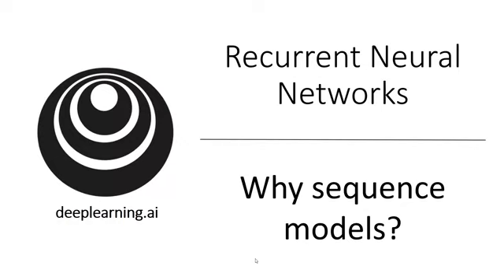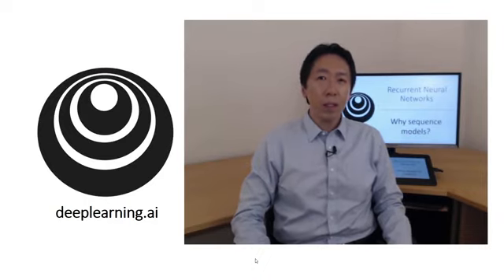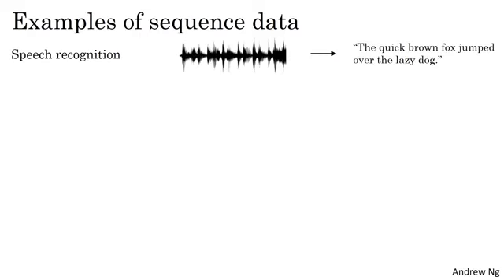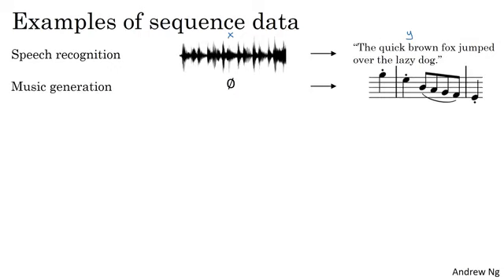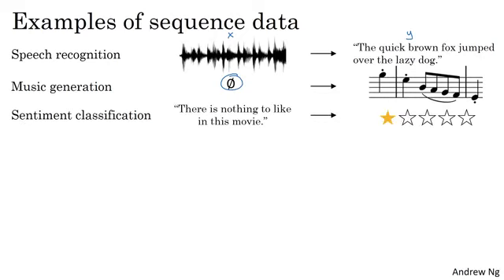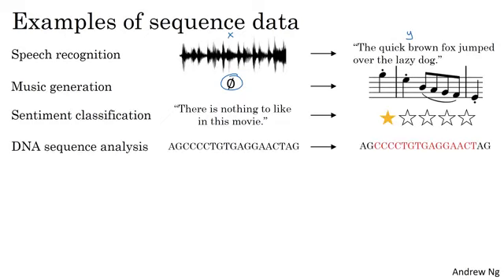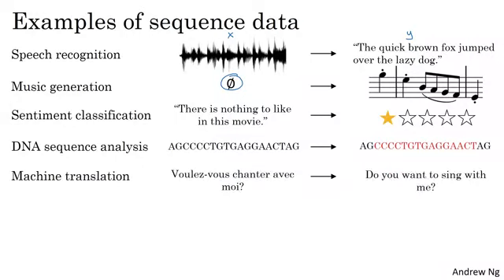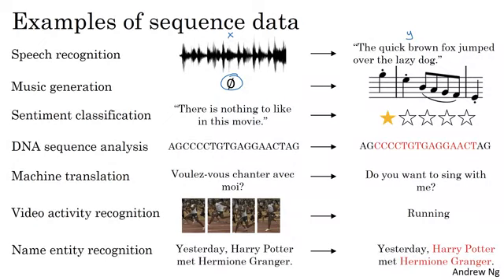Sequence Models - Learn Machine Learning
This is the best Machine Learning course
Sequence Models overview
This course will teach you how to build models for natural language, audio, and other sequence data. Thanks to deep learning, sequence algorithms are working far better than just two years ago, and this is enabling numerous exciting applications in speech recognition, music synthesis, chatbots, machine translation, natural language understanding, and many others. You will:
- Understand how to build and train Recurrent Neural Networks (RNNs), and commonly-used variants such as GRUs and LSTMs.
- Be able to apply sequence models to natural language problems, including text synthesis. - Be able to apply sequence models to audio applications, including speech recognition and music synthesis.
This is the fifth and final course of the Deep Learning Specialization.
deeplearning.ai is also partnering with the NVIDIA Deep Learning Institute (DLI) in Course 5, Sequence Models, to provide a programming assignment on Machine Translation with deep learning. You will have the opportunity to build a deep learning project with cutting-edge, industry-relevant content.